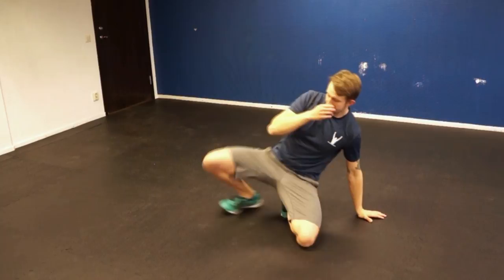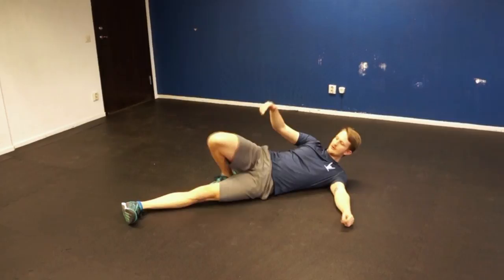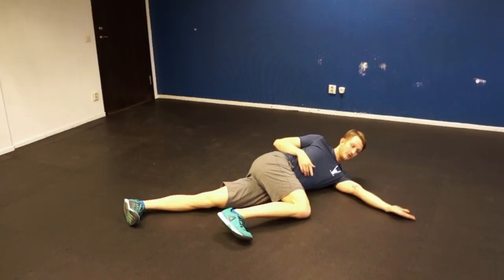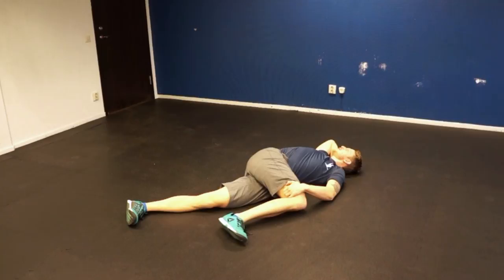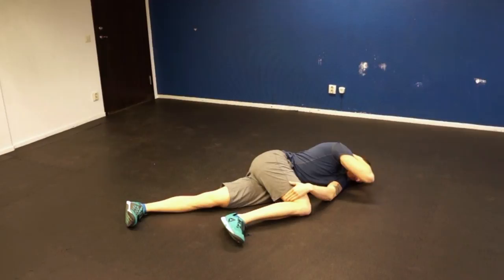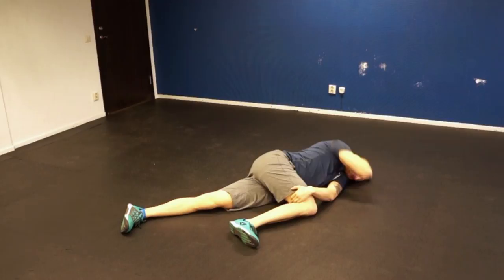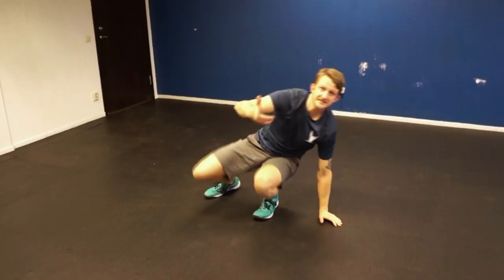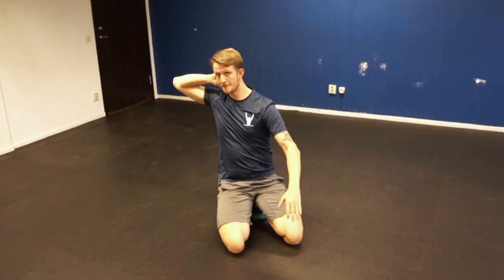Increase thorastic mobility with the "pretzel"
In this video our personal trainer Patrick shows you the mobility exercise "the pretzel". We use this to Increase mobility in the thorastic spine.

Patrick Rapp works as a personal trainer and strength and conditioning coach at Sport Performance Center in Sweden. He is a Life Fitness Personal Trainer to Watch top ten finalist in 2015 and nominated as personal trainer of the year in Sweden two years in a row.

Sport Performance Center is a company which specializes in training consulting for athletes, teams and non athletes who needs help reaching their goals. Our main services are personal training sessions for individuals and groups. We also construct training programs and conduct lectures and seminars in the fields of sport and exercise.